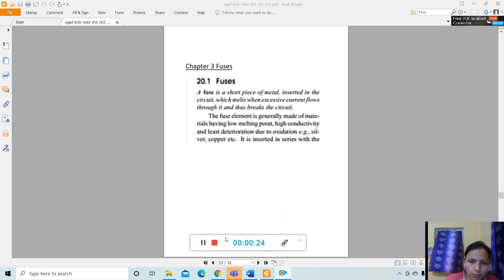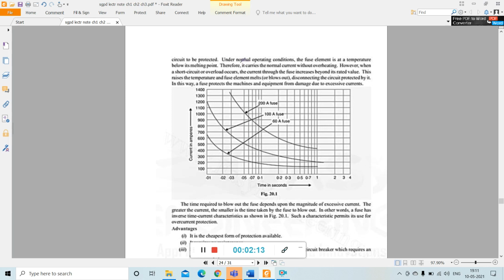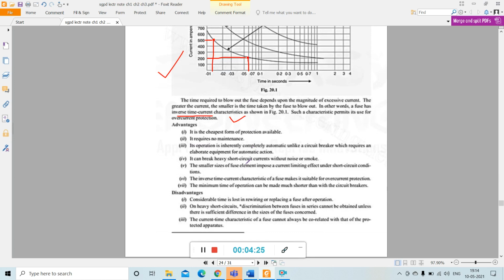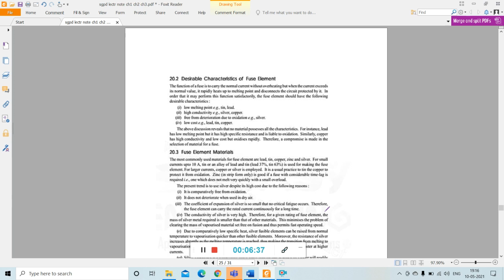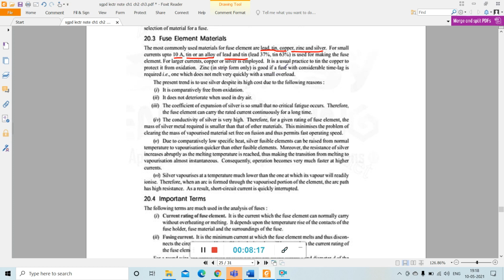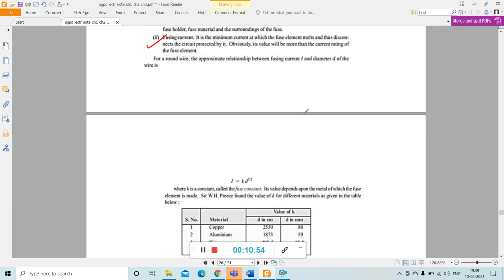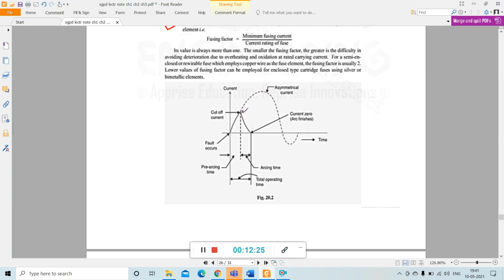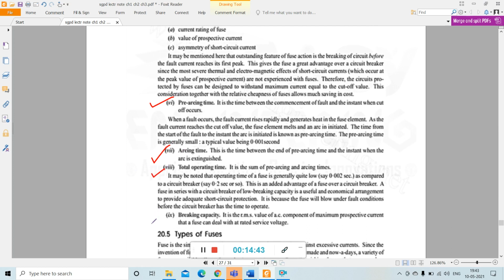lec7 fuse element materials and important terms